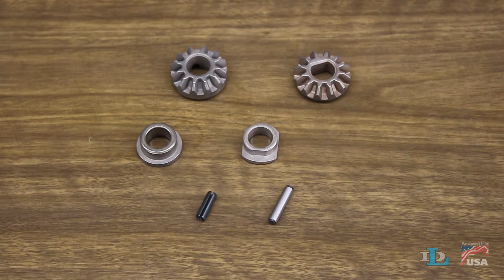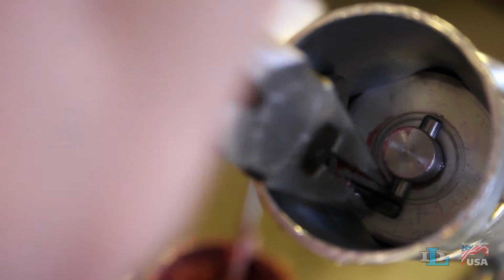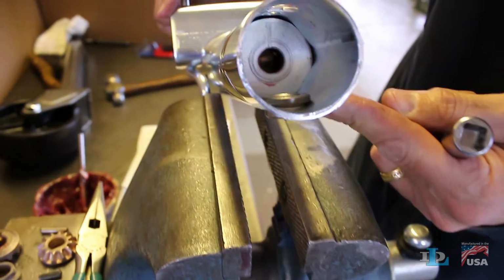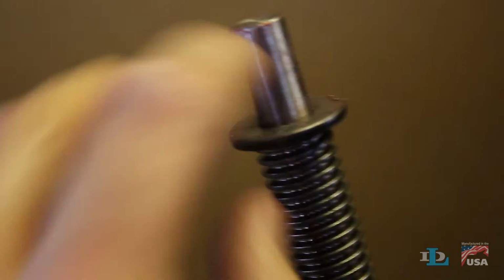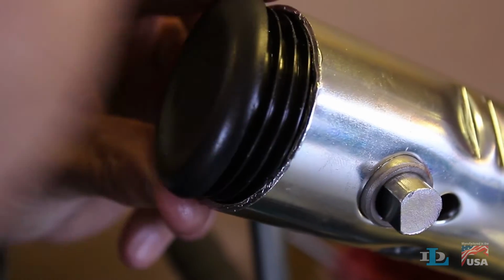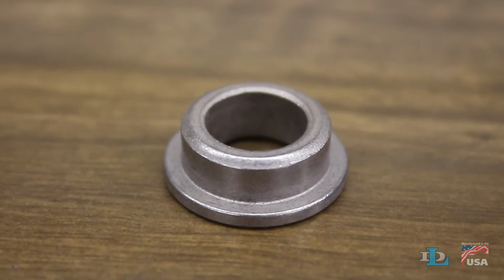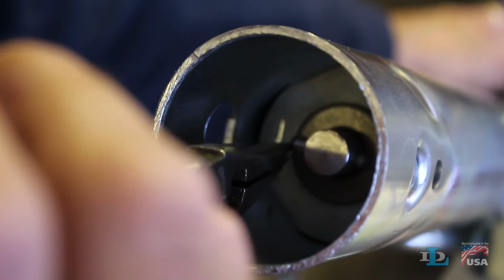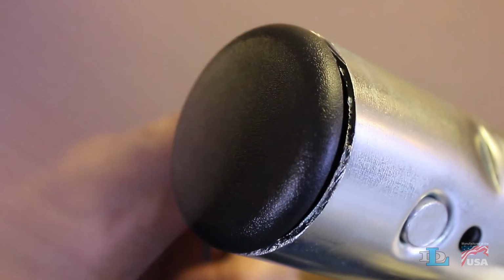Replacing 6812B and 6813A Miter Gear Kits - Step-By-Step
If you need to replace one or all of the little parts found underneath the top cap of your D-L® tongue jack, this video will teach you everything you need to know.

0:00 Intro
0:21 6812B miter gear kit info
0:46 6812B- removing old parts
2:37 6812B- installing new parts
3:43 6813A miter gear kit info
4:10 6813A- removing old parts
5:19 6813A- installing new parts
6:23 Outro